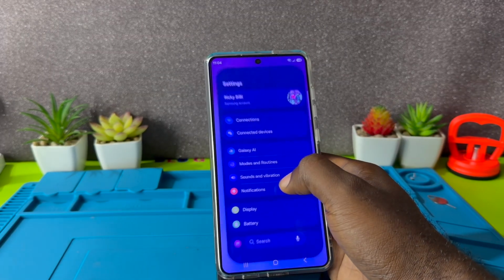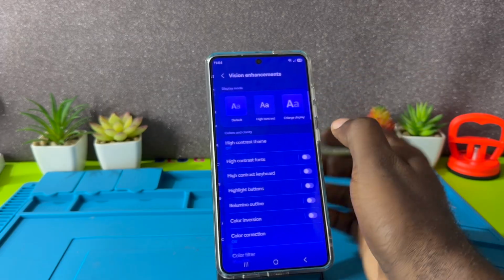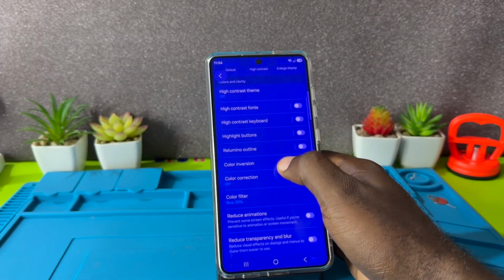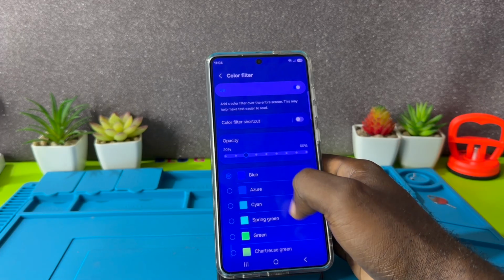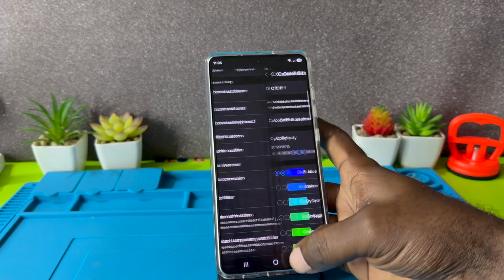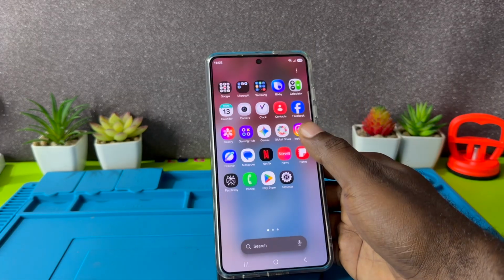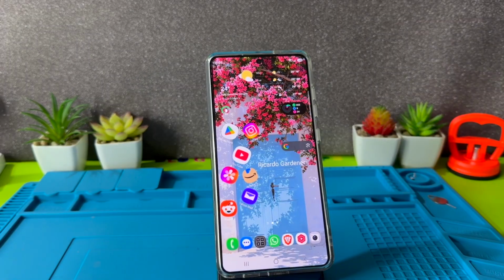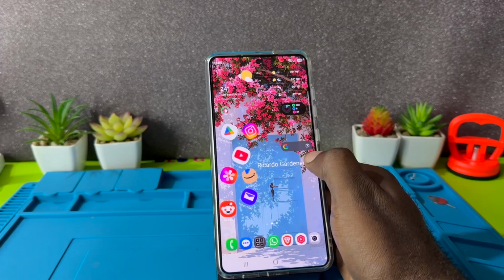Samsung s26 Ultra Screen Turns Yellowish Fix (Red,Blue,Yellow,Green Look)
This is a Samsung s26 Ultra Screen Turns Yellowish Fix. The display may also turn other colors as well that include: Yellow,Blue,Red and so on. When this Happens the screen looks to be one color and its as if a filter or curtain of the described colored is pulled over the display. This guide shows you how to fix this.